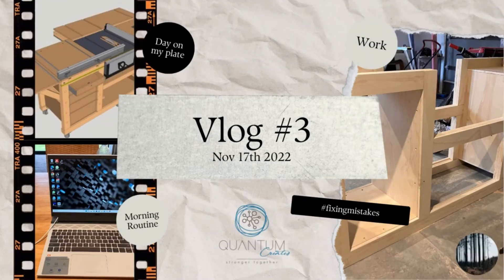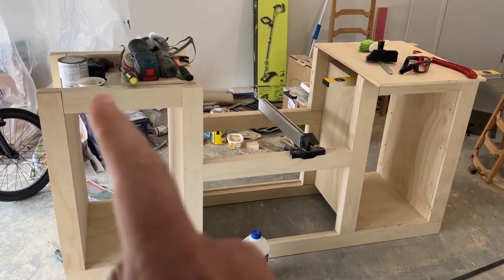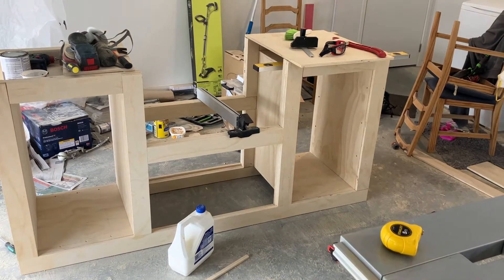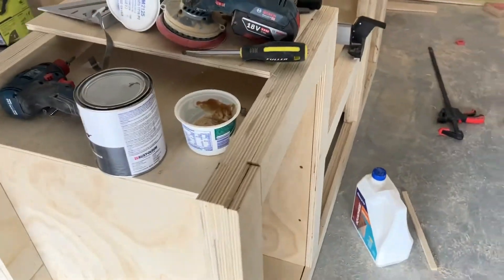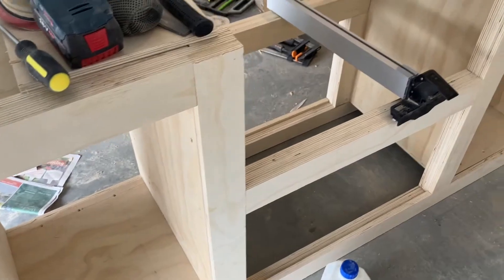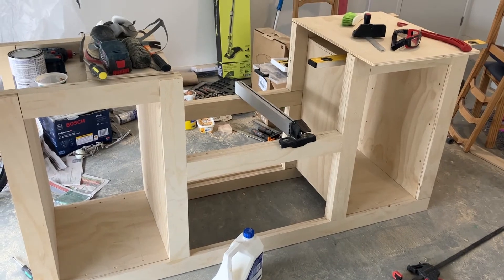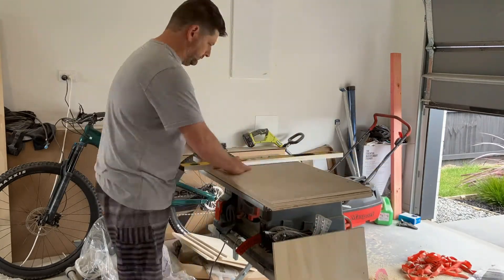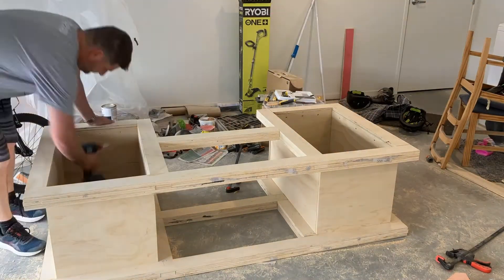Vlog #3 Table Saw Bench Mistakes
Morel of this story is "measure twice cut once"

Vloging, a thing I have stayed away from, but now I have some time and to learn some editing and put together some ideas down in the form of a video.

Welcome to me bumbeling my way through some of my woodwork projects, I will reveal to good the bad and well, the ugly.

Here is a link to Paoson Woodworking channel. He has some awesome stuff well worth checking out.